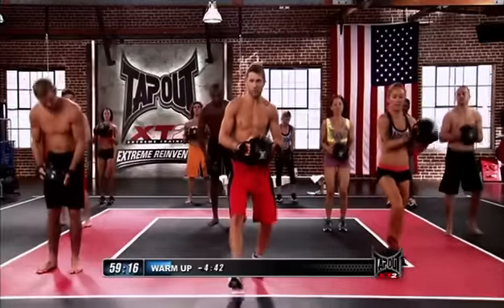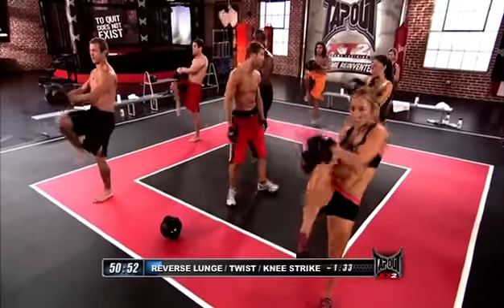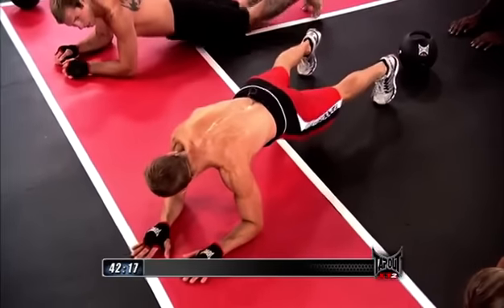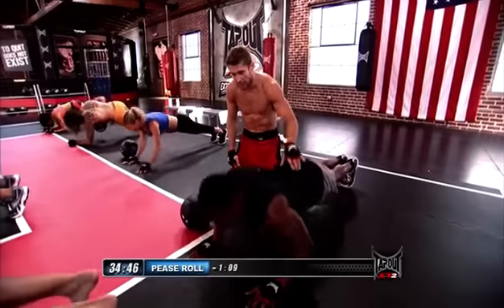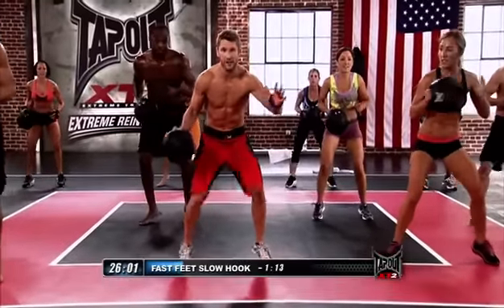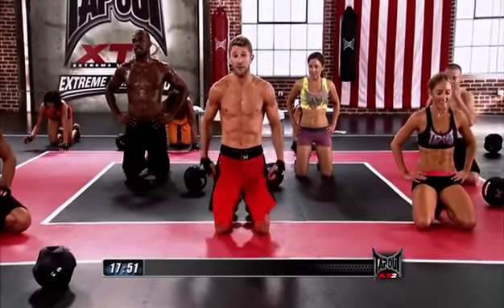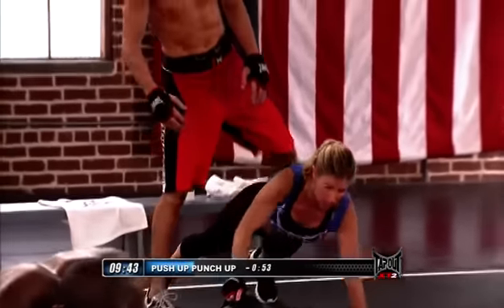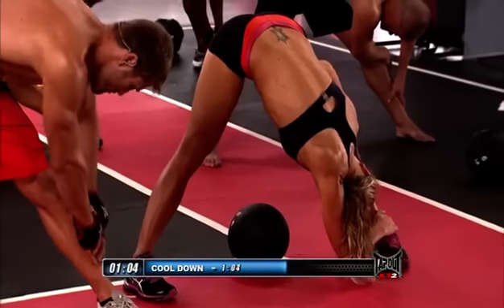Sprawl & Brawl 2